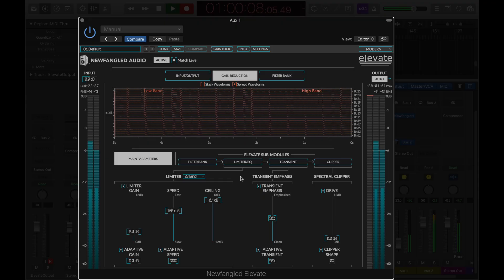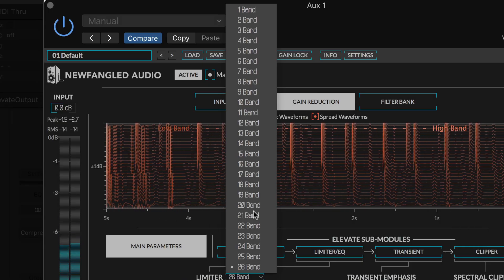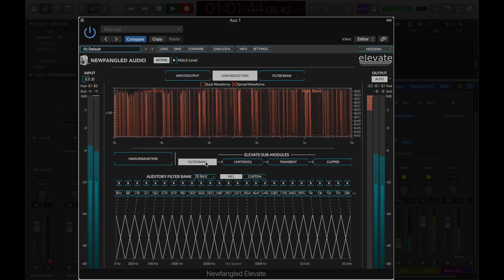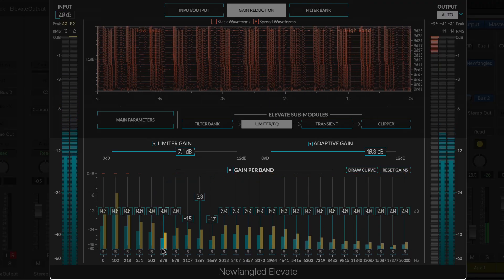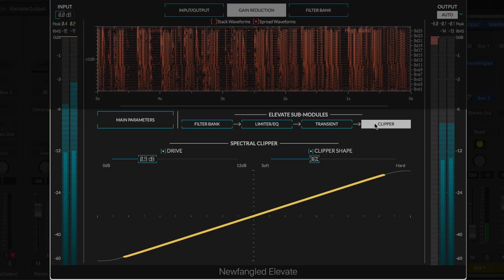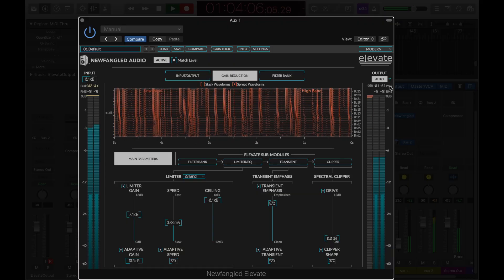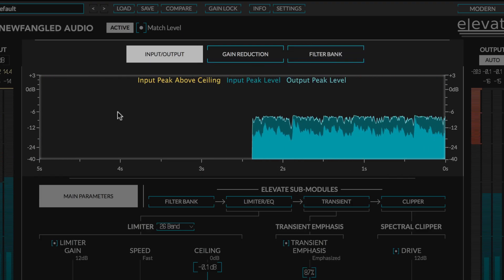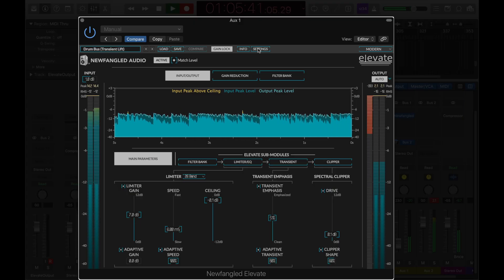Elevate Mastering Limiter Plug-in - Overview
Elevate is the most advanced mastering plug-in ever created. This unique multi-band limiter, human-ear EQ and powerful audio maximizer will increase the loudness of your mix while maintaining or improving its dynamic perception. It uses intelligent, adaptive technology that responds in real time to your music; creating not only the loudest, but the best sounding master.

Try it out with our free, fully functional, 30-day demo.